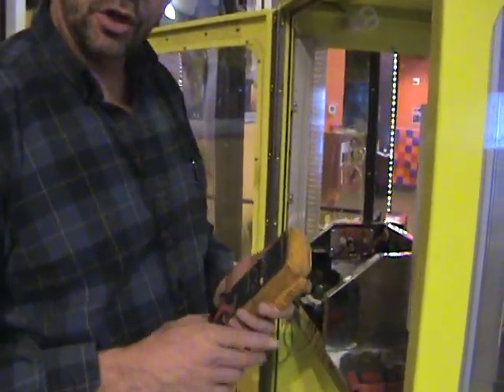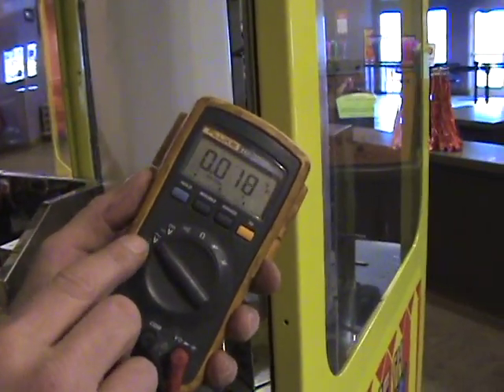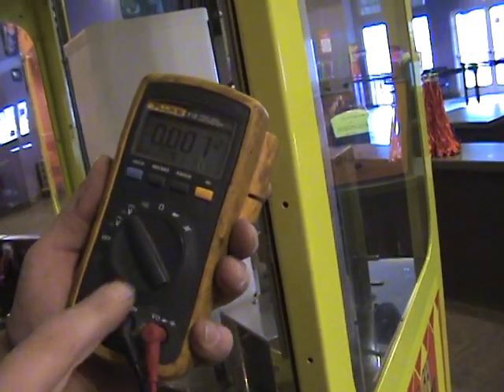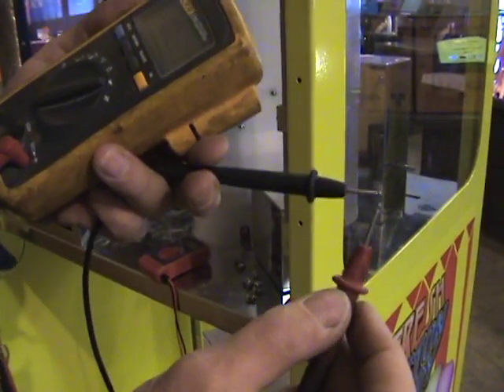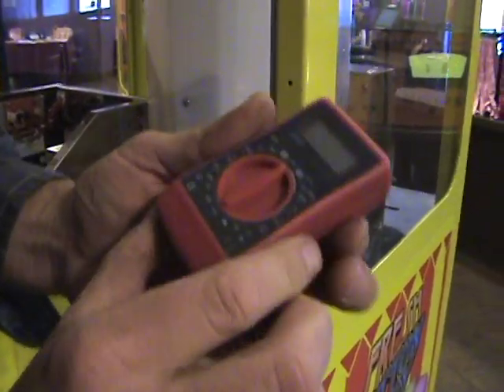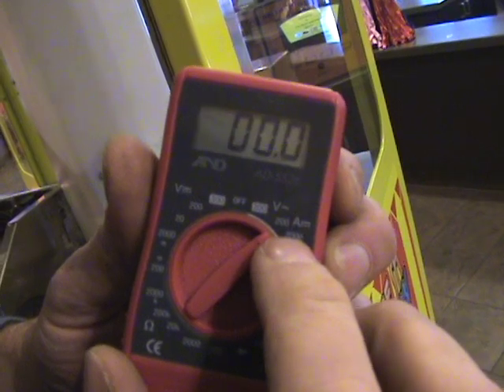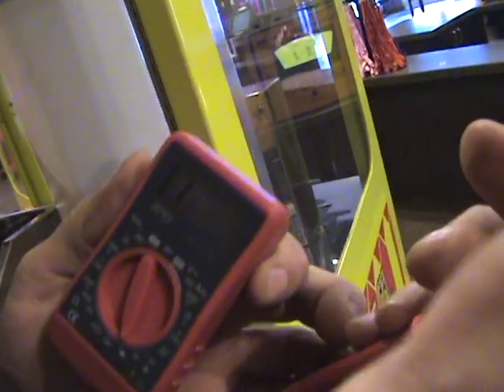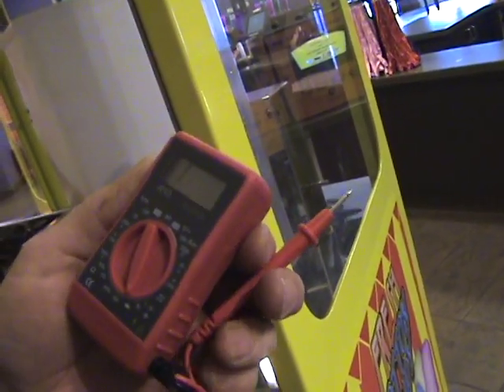How to use a volt meter By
Brief explanation of how to use a volt meter to check a Cotton Candy Vending Machine Spin Motor